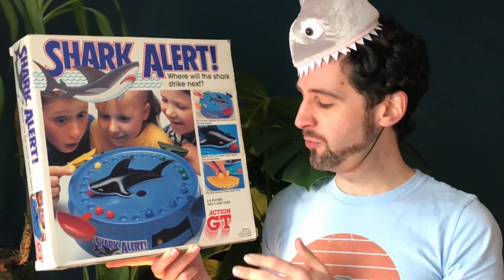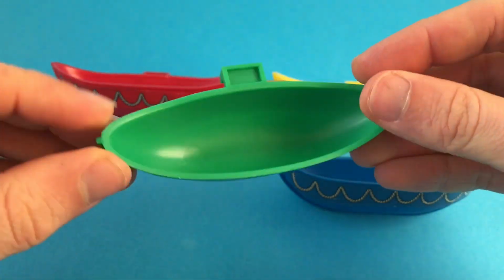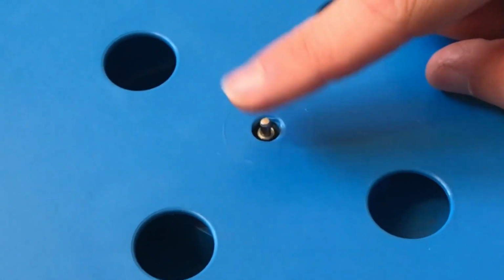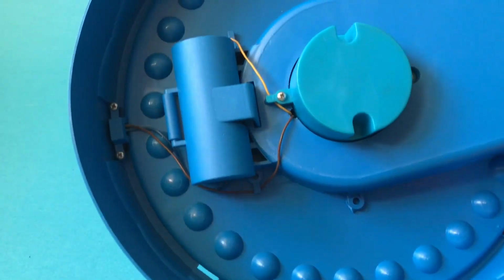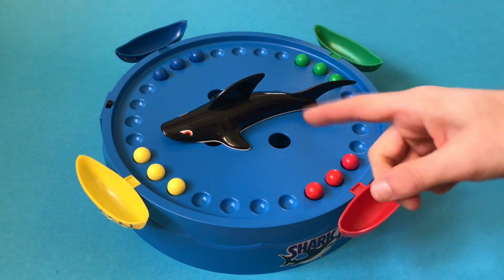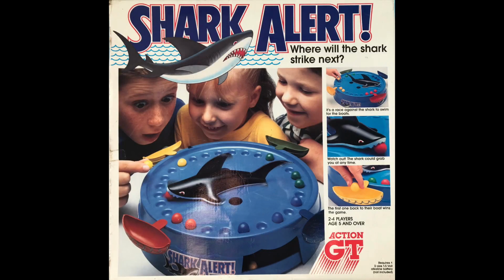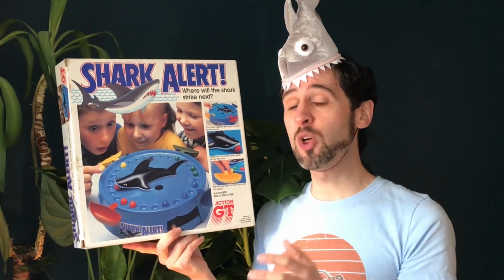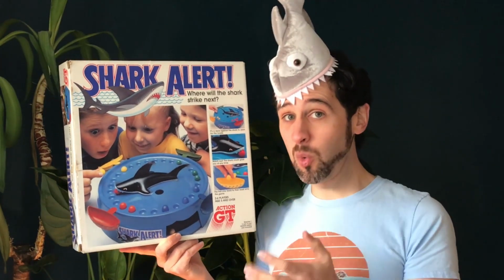Shark Alert (1987) by Action GT - Jaws Inspired Vintage Board Game Review - Great White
Episode 62

Attic Raiders Retro Reviews takes a look at how to play the vintage board game Shark Alert released by Action GT in 1987 - the same year that the movie Jaws: The Revenge hit cinemas.

In this lightning-fast fishy feeding frenzy, players must move around the board as quickly as they can without becoming shark bait!

Where will the shark strike next?

Feel Free to join us over on Twitter! Twitter.com/AtticRaiders